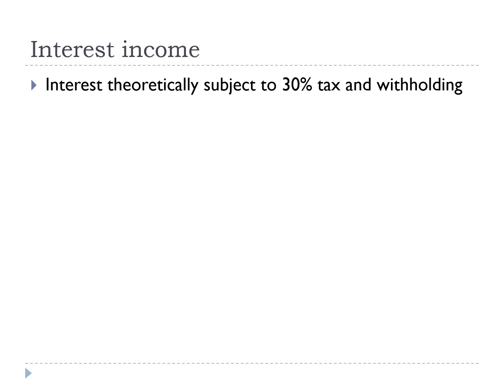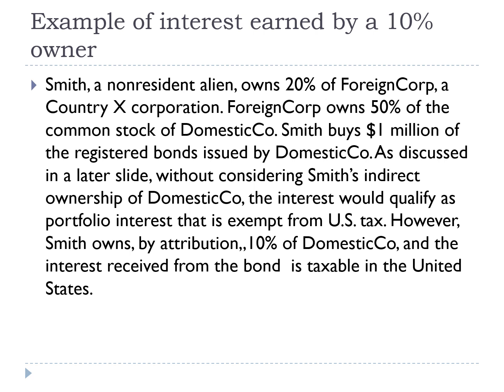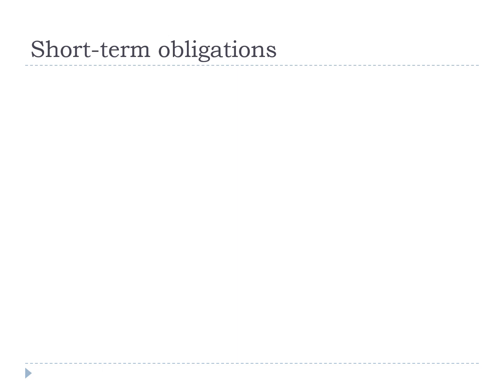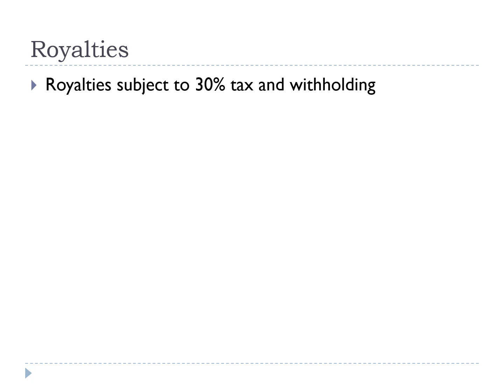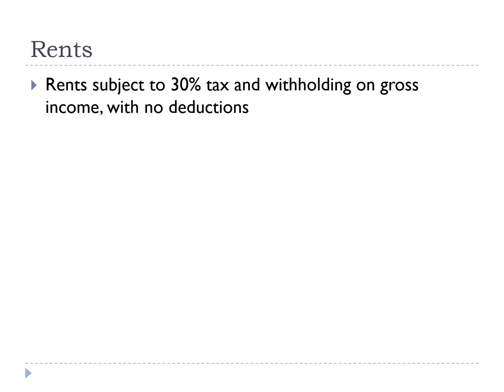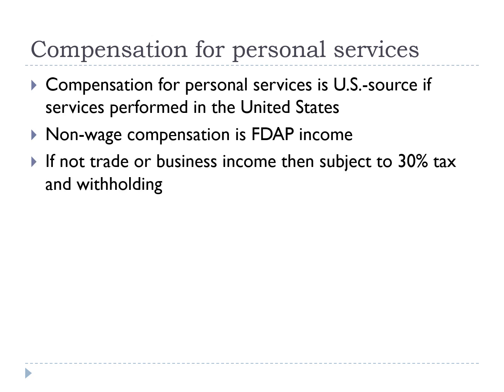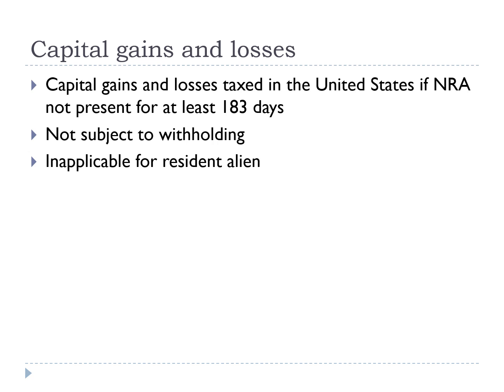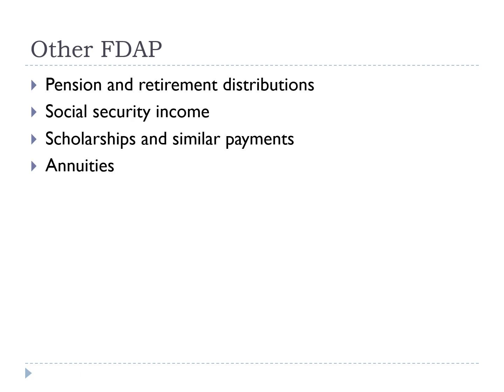Lecture 2-1-2 taxation of nonbusiness income part 2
NEU 2-1-2